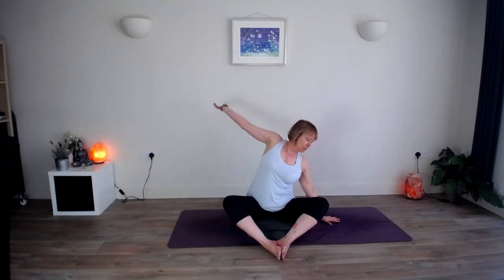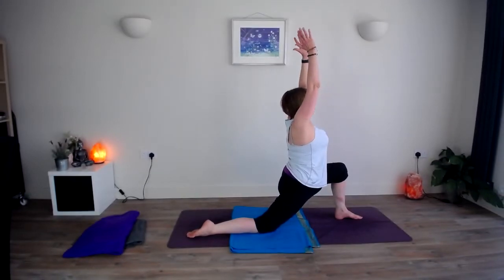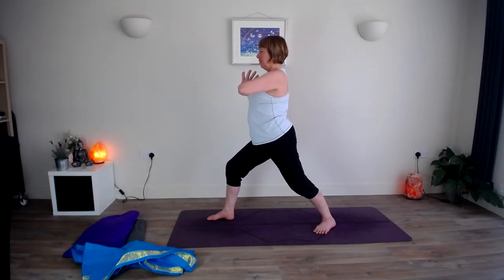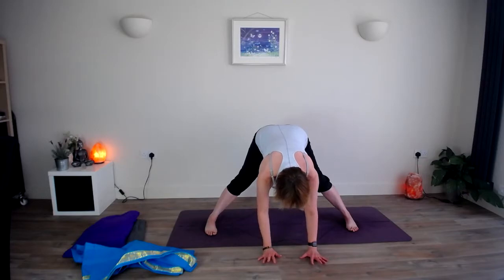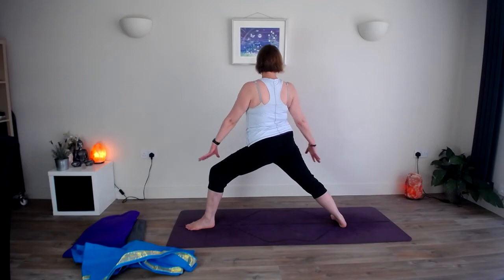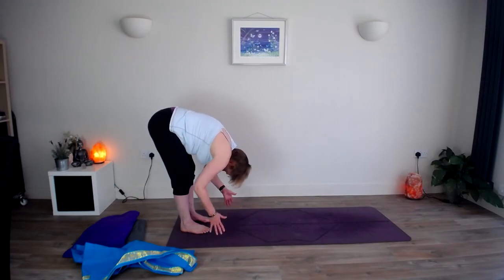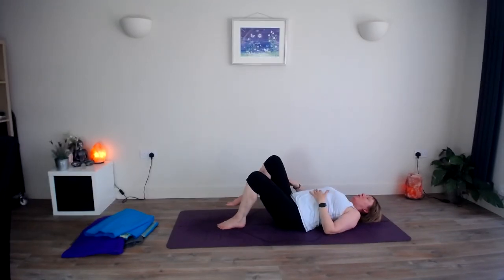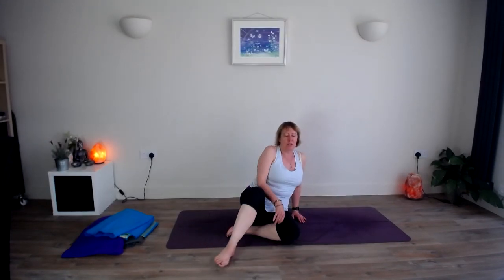Gentle Morning Yoga Practice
Sometimes you just need that little extra stretch out in the morning!  This gentle flow, designed to gently stretch out those overnight kinks and wake you up for your day ahead.

Want to know more about my and what I do - pop over